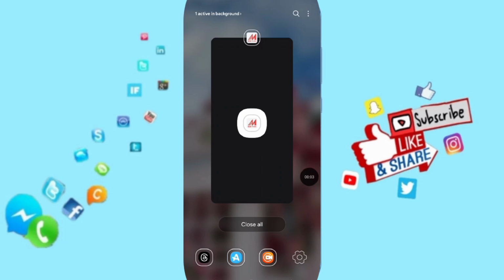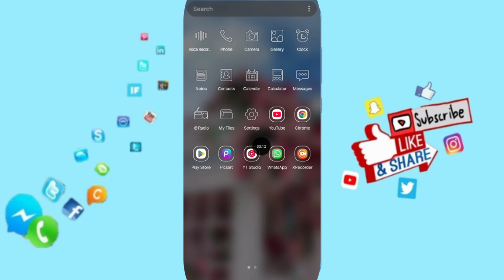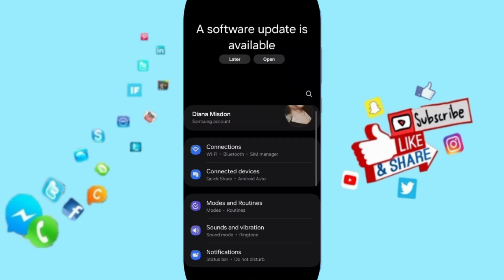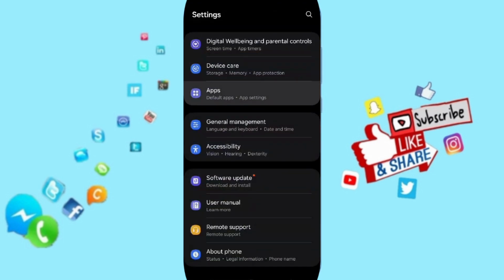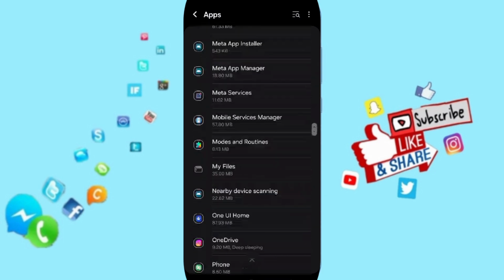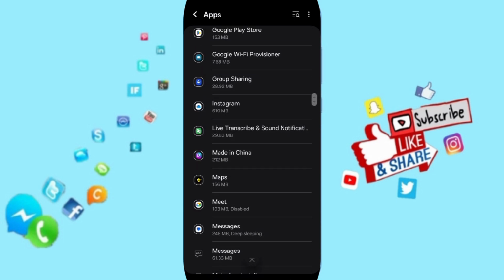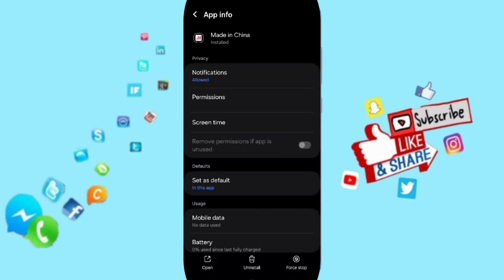How To Fix And Solve Glitch On Made-In-China App | Easy Fix